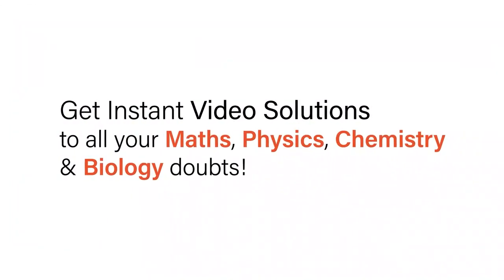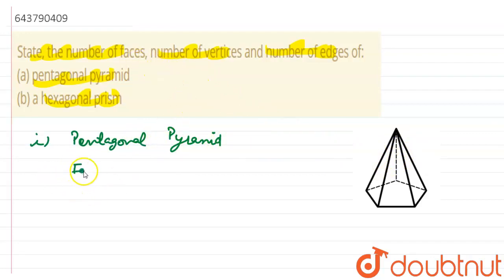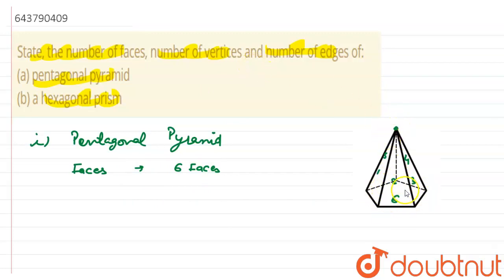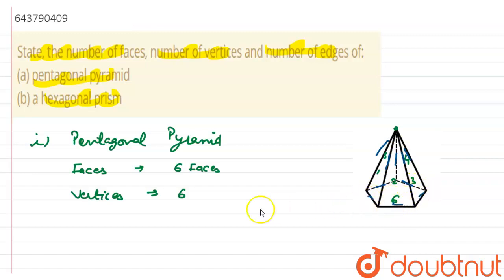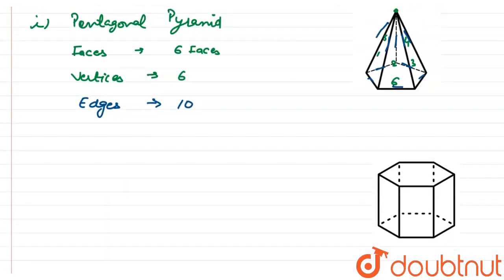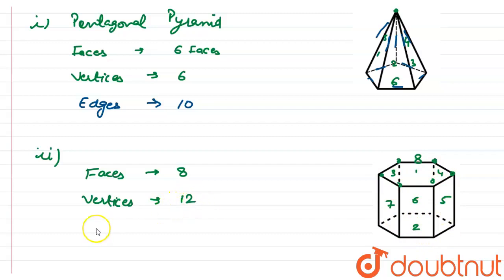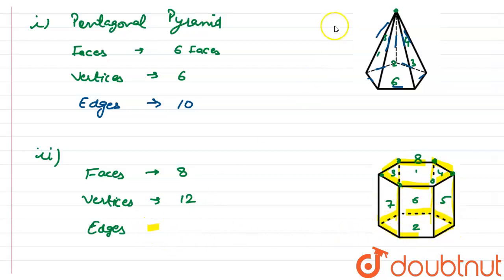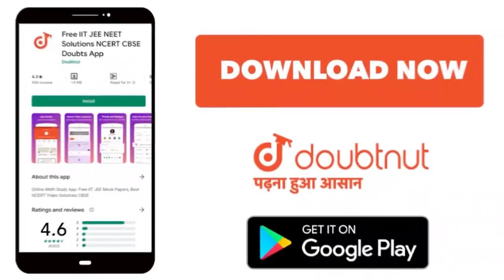State, the number of faces, number of vertices and number of edges of: (a) pentagonal pyramid (b...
State, the number of faces, number of vertices and number of edges of: (a) pentagonal pyramid (b) a hexagonal prism
Class: 8
Subject: MATHS
Chapter: REPRESENTING 3-D IN 2 -D
Board:ICSE

👉 Have Any Query? Ask Us.